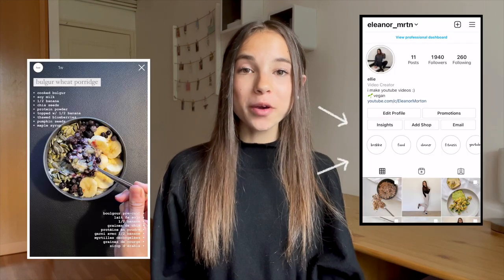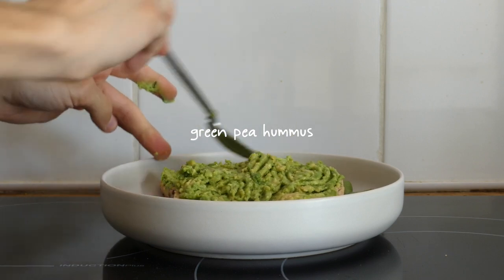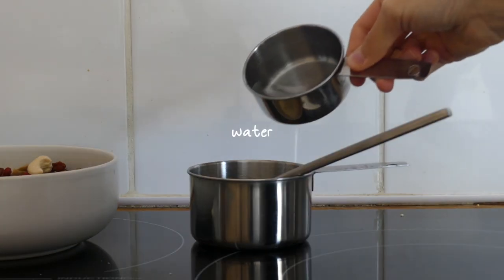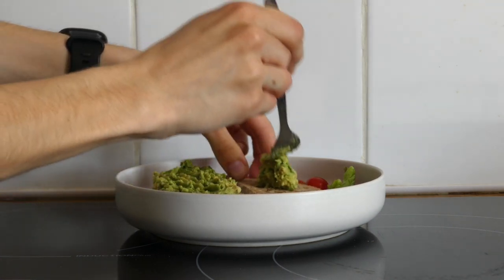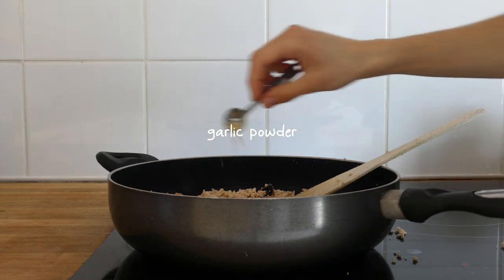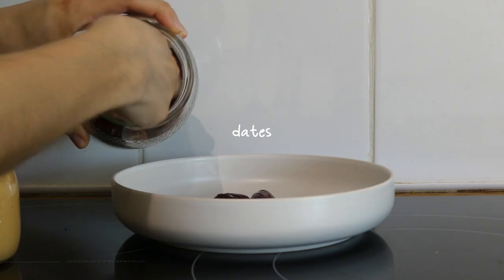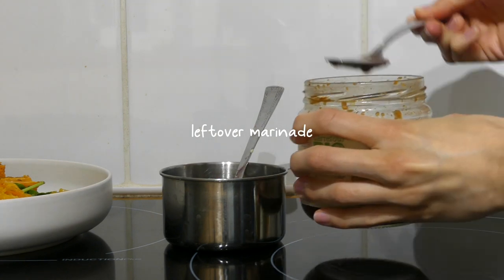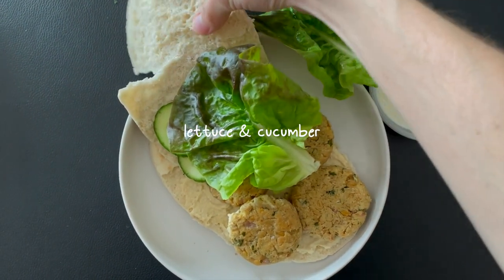what I eat in a week | vegan, simple & wholesome meals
Helloo friends! Here's everything I ate in a week, hopefully this video will give you some easy and delicious vegan meal ideas, enjoy!

00:00 - intro
01:19 - monday
05:57 - tuesday
09:44 - wednesday
13:20 - thursday
16:28 - friday
19:03 - saturday
22:05 - sunday
25:33 - outro :)